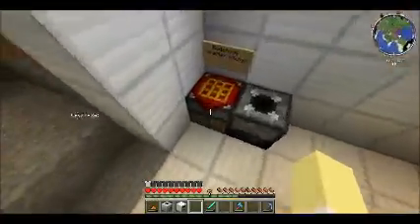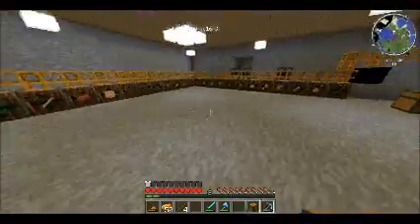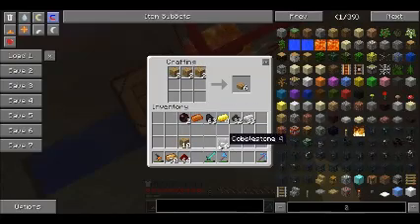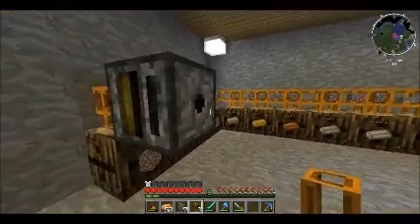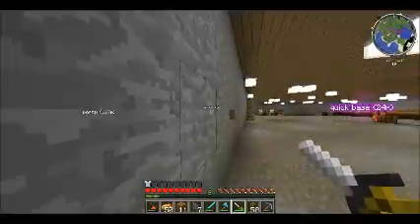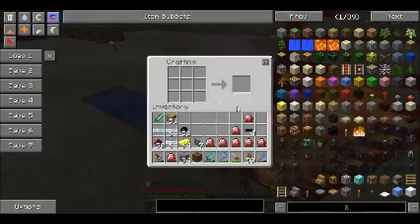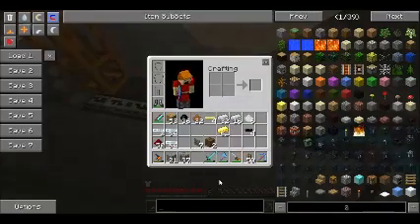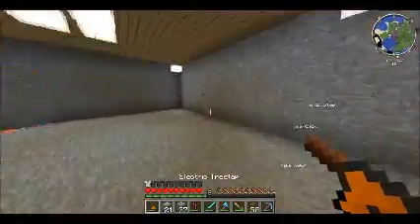minecraft ftb episode 6 Auto smelting! (Storage part 4)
We are nearly done with the sorting system. Enjoy!